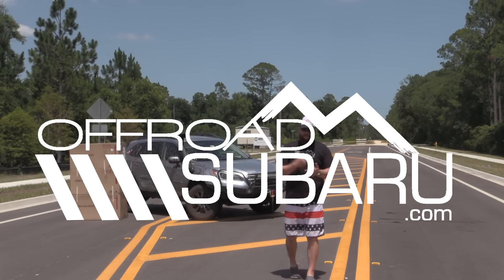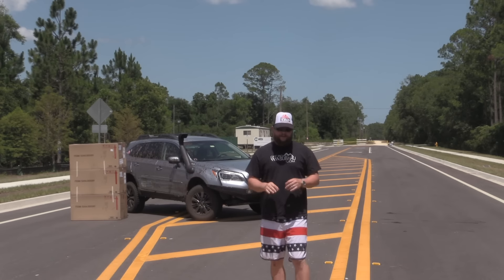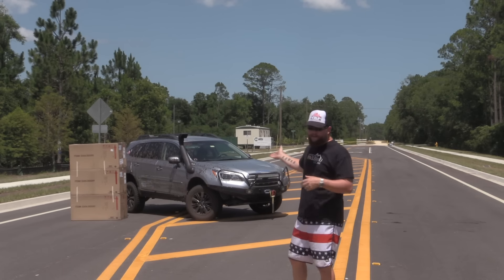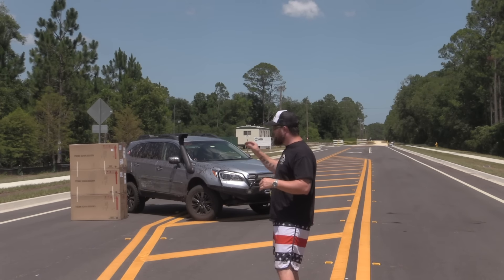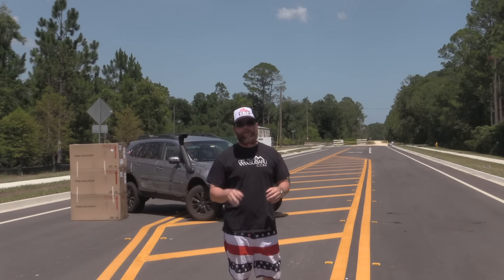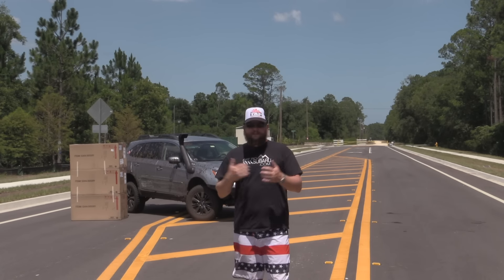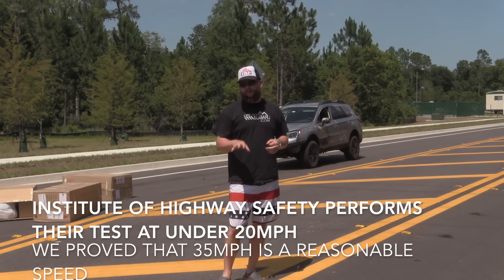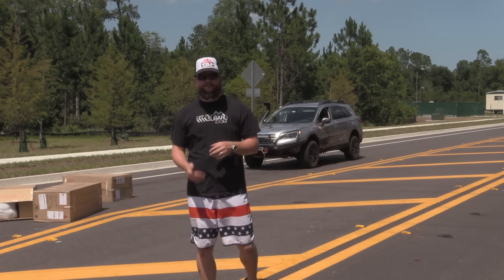Subaru Outback Eyesight Crash Test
Ever wondered if Eyesight actually works?  Or if it still works with that monster lift you did with bigger tires?  I did.  So I decided to figure it out.

Test was performed on a closed road (actually closed)  at 25, 35 and 45 MPH
Subaru says 30 mph as the limit.

We found that with no drive input other than steering forward, the system works as expected.
All tests on video were performed with Adaptive Cruise Control Activated.
At 25 mph there was ZERO issue and emergency braking didn't even actuate.  It slowed to an easy stop with plenty of room.
At 35, the system did pre collision braking, then emergency braking.  Still plenty of space.
At 45, the system did both pre collision and emergency braking but hit the object.

I'd say it did the job!
Visit us at Offroadsubaru.com - 5th generation Subaru Outback specialists
Medium Camera
Small Camera